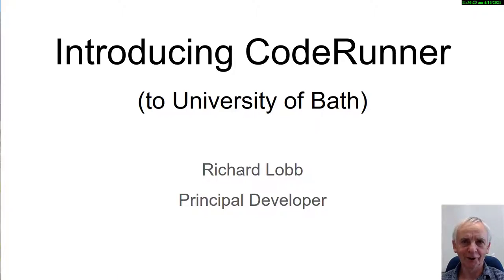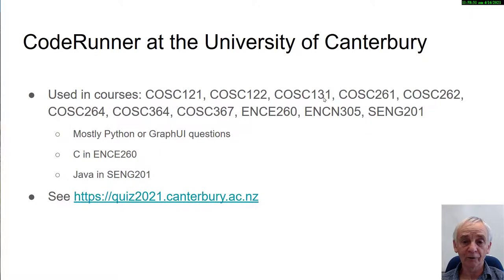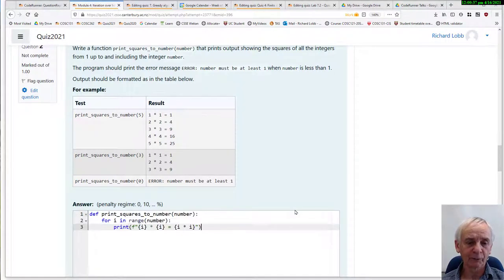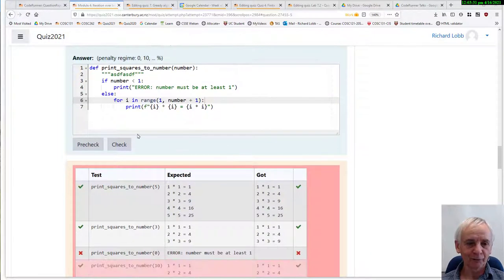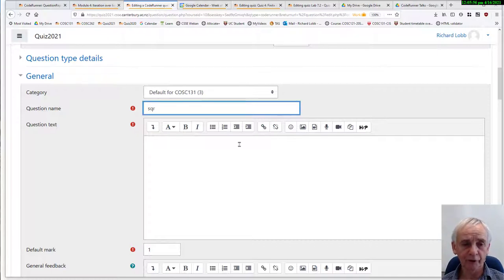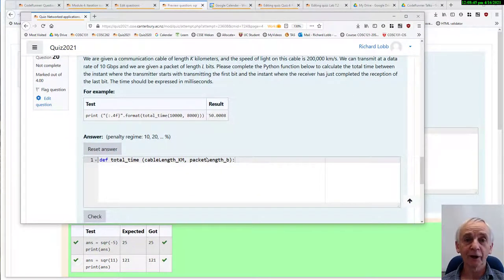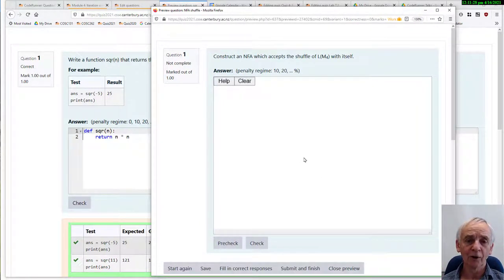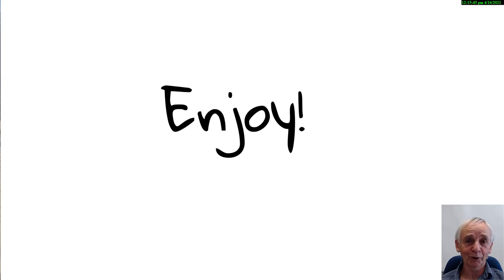Talk to Bath U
An up-to-date introduction to CodeRunner prepared for a teaching day at University of Bath held on 5 May 2021.